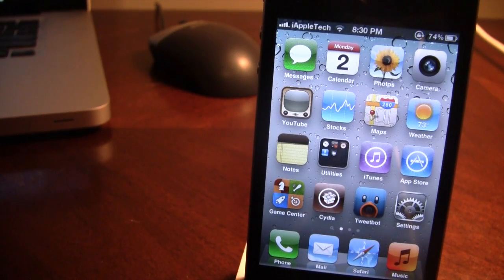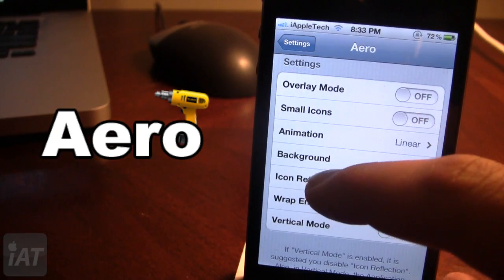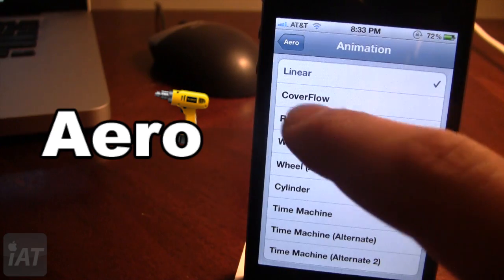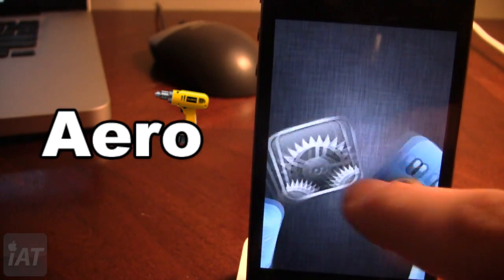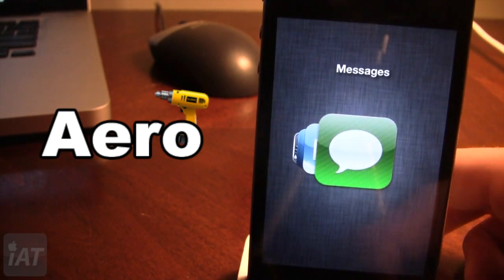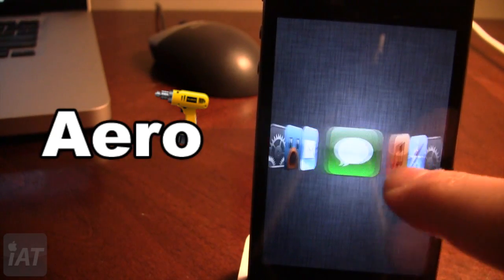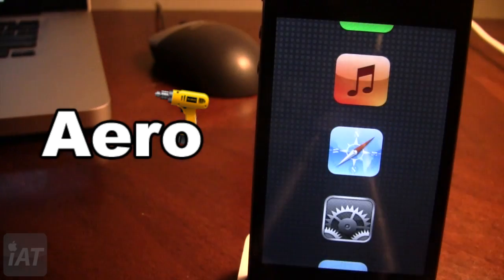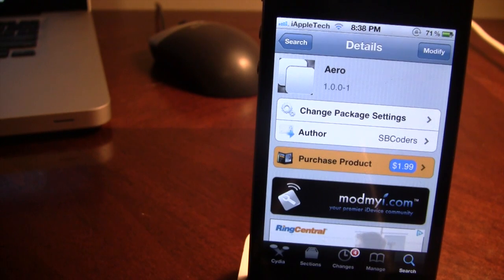Aero - Awesome iOS Application Switcher 3D (Cydia Tweak)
Aero  (Cydia Tweak) - Awesome iOS Application Switcher for your iPhone or iPod Touch. Contains tons of features including 3d animations, overlays, icon reflection, wrap, small icons, and background images.